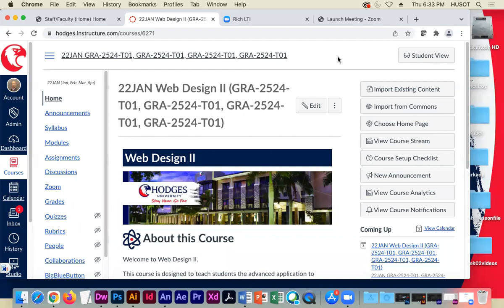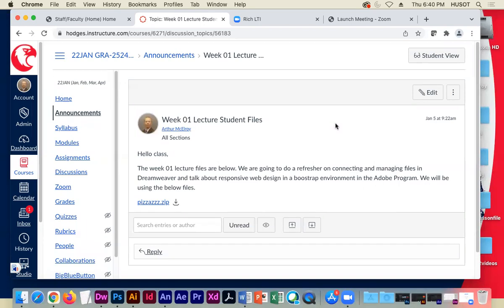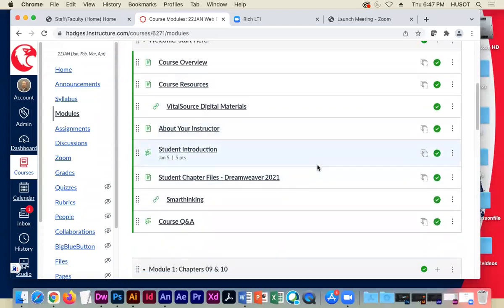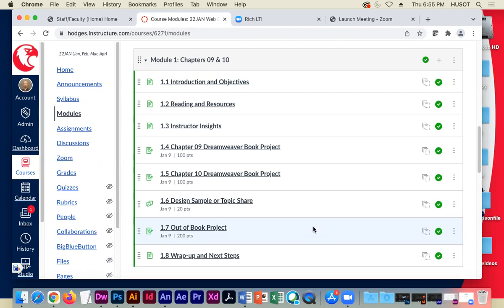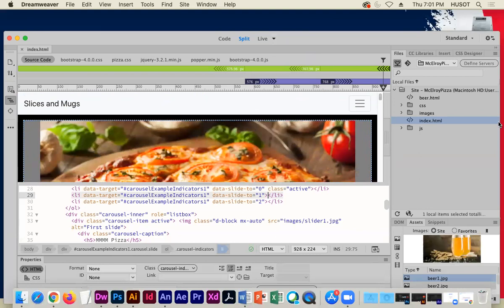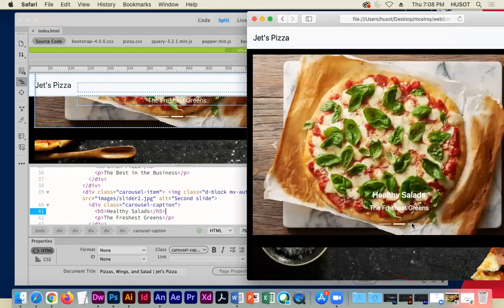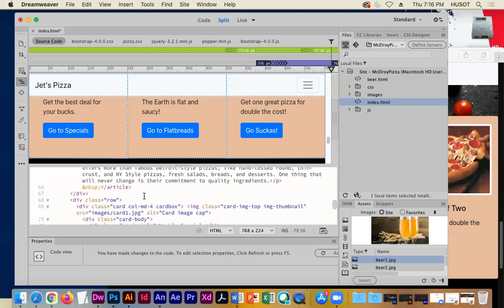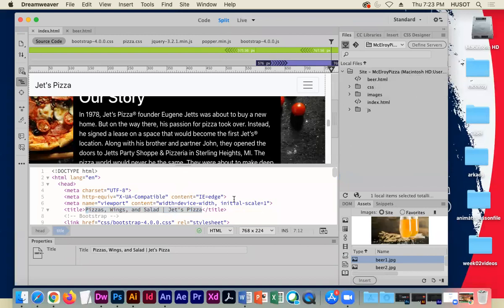22JAN Web Design II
22JAN Web Design II Lecture